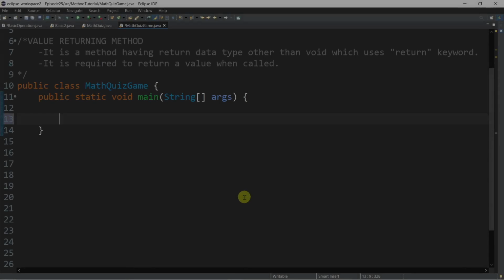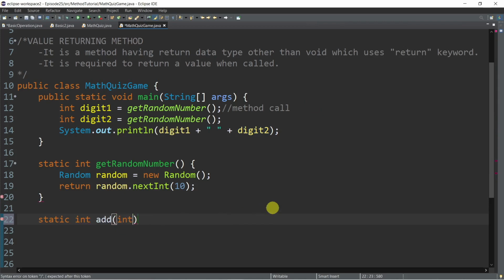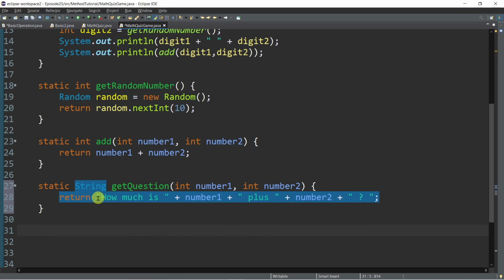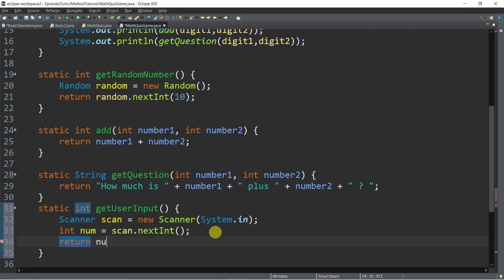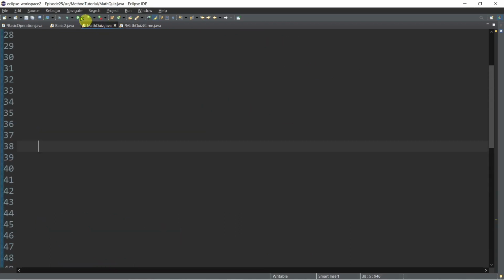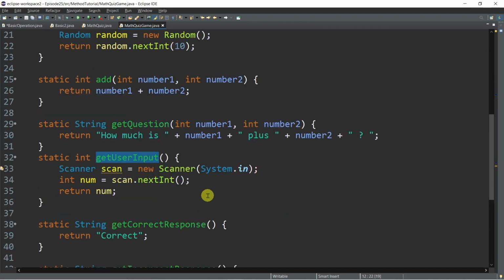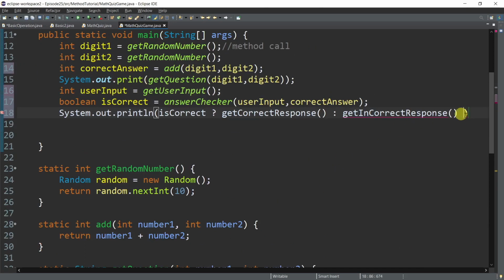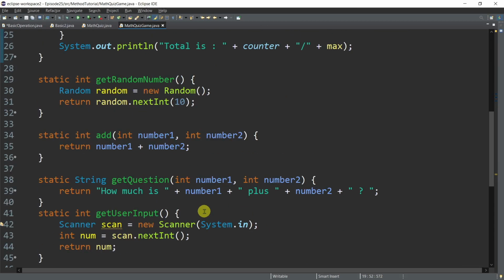Java Tutorial #25| VALUE RETURNING METHODS IN JAVA | RANDOM NUMBERS |Tagalog |English| Filipino|2021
Java Tutorial #25| VALUE RETURNING METHODS IN JAVA | RANDOM NUMBERS |Tagalog |English| Filipino|2021. Learn how to Create and Call a Static User-Defined Method that returns either Integer, String, Double and Boolean Values.

⌚★★★Timestamps★★★⌚
00:00 Introduction
01:01 Creating User-Defined Static Value Returning Method with Random Numbers
03:26 Calling Static Method  That Returns An Integer Value
05:26 Creating & Calling Static Method with Parameters That Returns An Integer Value
08:58 Creating & Calling Static Method with Parameters That Returns A String Value
14:05 Creating & Calling Static Method That Reads User Input and Returns An Integer Value
17:52  Creating & Calling Static Methods That Returns A String Value
18:56 Creating & Calling Static Method with Parameters That Returns A Boolean Value
21:00 Partial Testing of Math Quiz Game
22:48 Building Math Quiz Game By Re-using User-Defined Methods
36:43 OUTRO

👋★★★Topics Covered ★★★👋
🔷 Value Returning Methods
🔷 Static Methods
🔷 Method Call
🔷 Value Returning Methods with Parameters
🔷 Random Number Generation Using Random Class
🔷 Value Returning Methods without Parameters